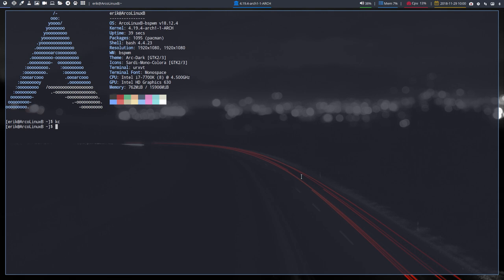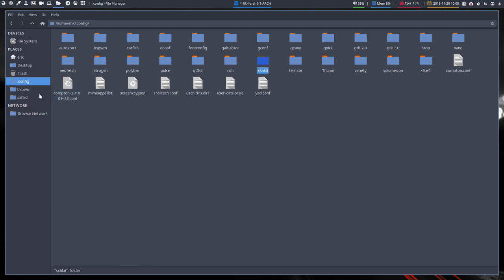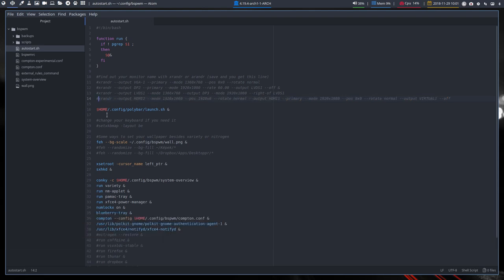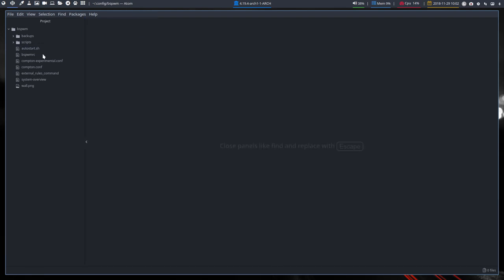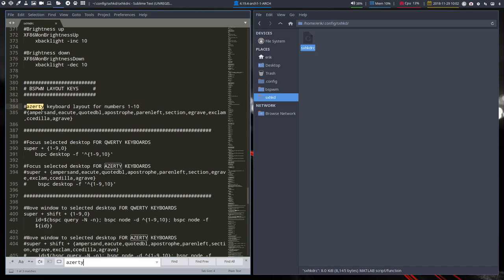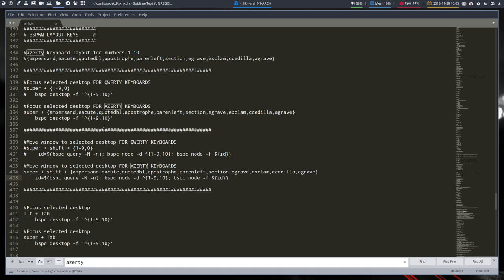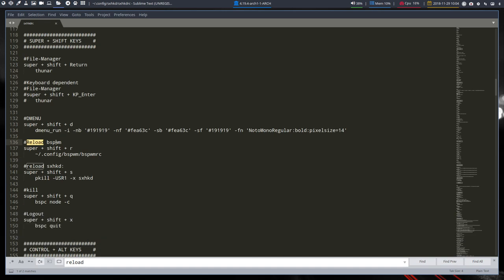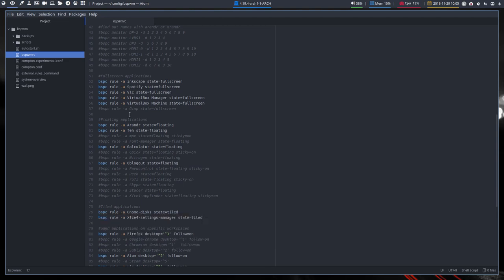ArcoLinux : 687 how to change the bspwm settings for AZERTY keyboards